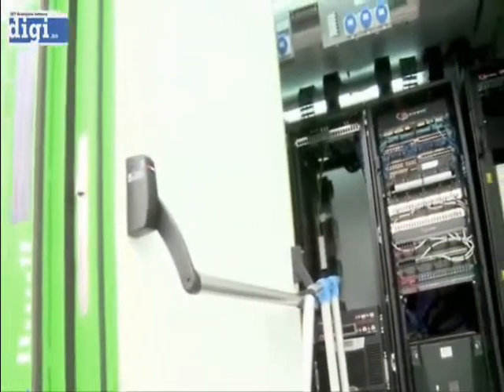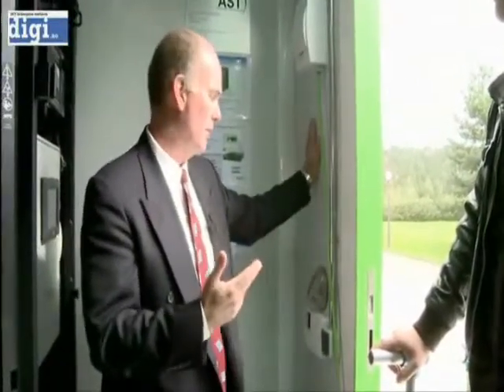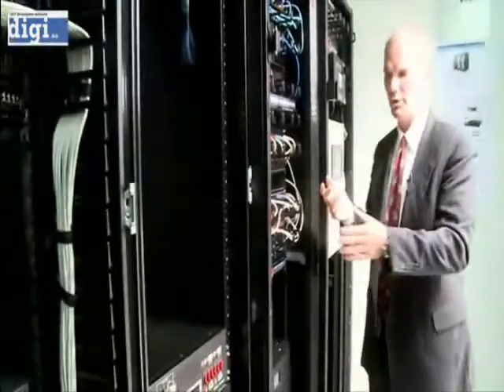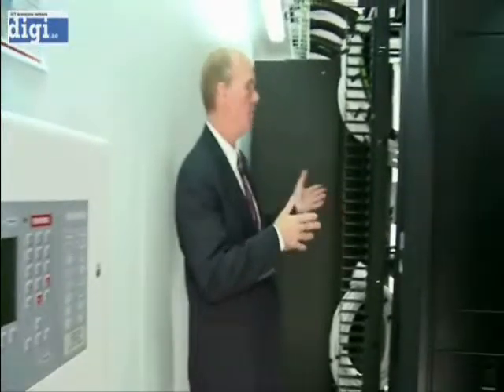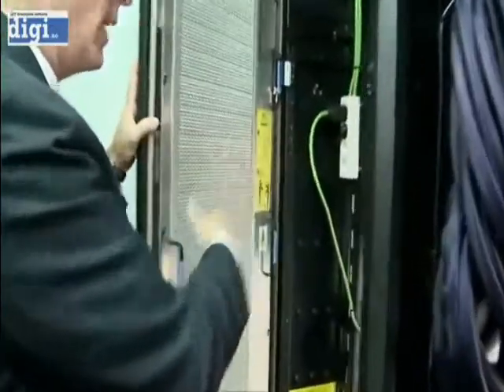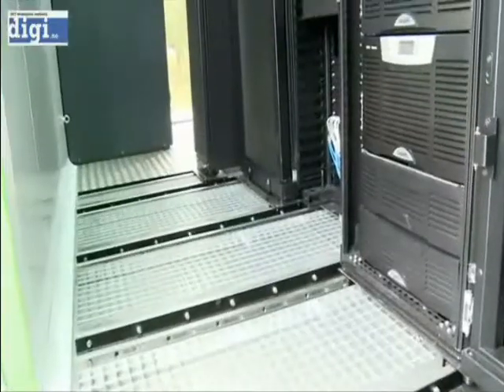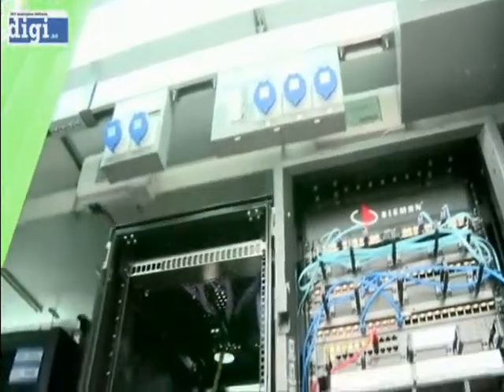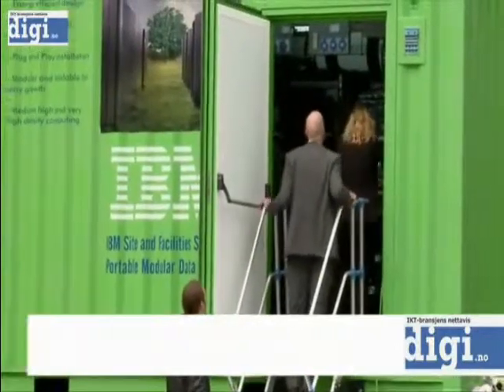IBM PMDC (Portable Modular Data Center)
20 foot single container model...also available in a 40 foot single container model and various two-container models which use a separate container for cooling and power.